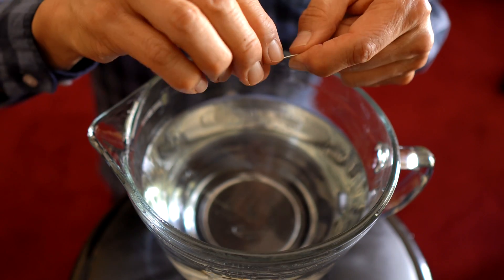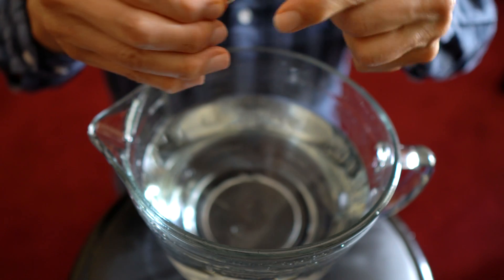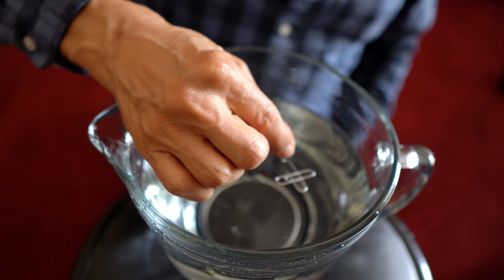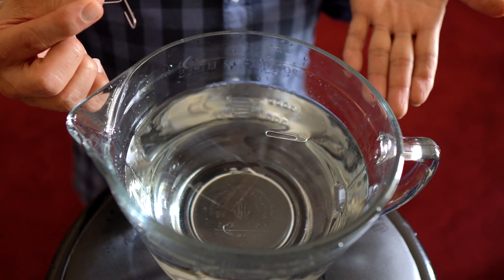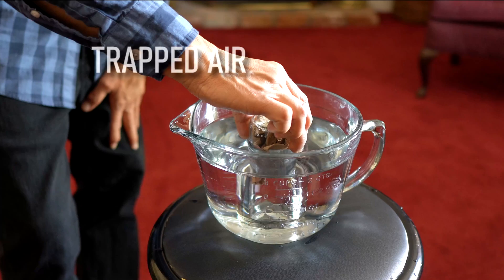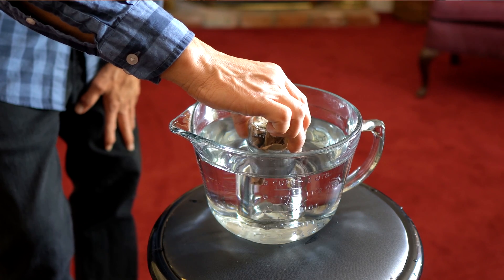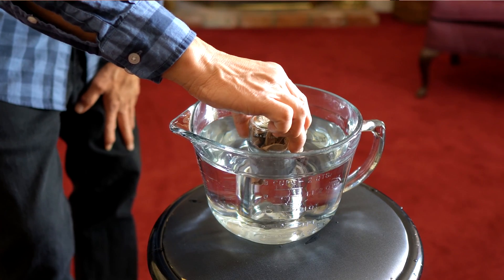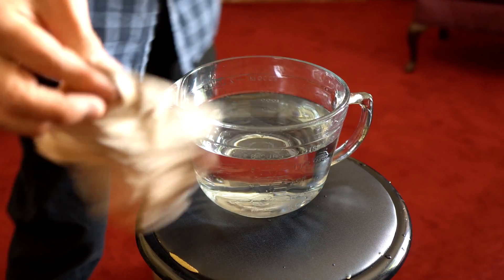SCIENCE MAGIC TRICKS FOR KIDS! - 4 Science Magic Tricks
Science magic tricks for kids, class or home are easy magic tricks where the secret is a scientific principle. Can magic tricks for kids and class be based on science? And can easy magic and science magic tricks for kids look like real magic?  Why "yes." We not only teach you how to perform the magic tricks, but explain the scientific principle behind them. You'll discover that with the help of physics, science can be magic and magic can be science. All of these science magic tricks for kids only require household items and are easy to learn and perform.

You'll find these science magic tricks to be easy for kids to learn and perform and they can amaze an audience. And the scientific angle will give audiences and classes insights into physics and chemistry.

Whether it's just to entertain your family and friends or to demonstrate a scientific principle to a school class, I hope that you enjoy these science magic tricks for kids.

00:00 Intro
00:22 Science Magic Trick 1
01:38 The Science Behind the Magic
02:19 Science Magic Trick 2
03:35 The Science Behind the Magic
04:18 Science Magic Trick 3
05:51 The Science Behind the Magic